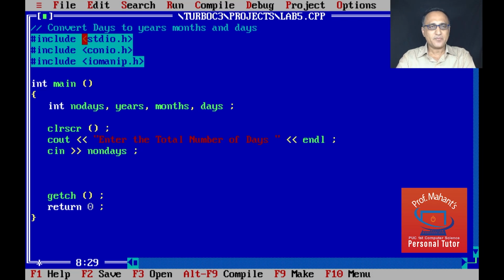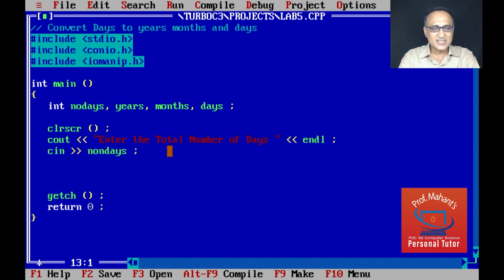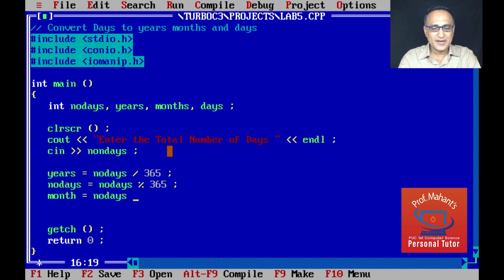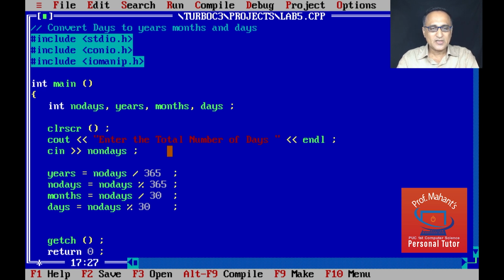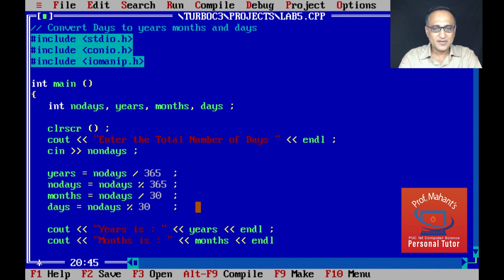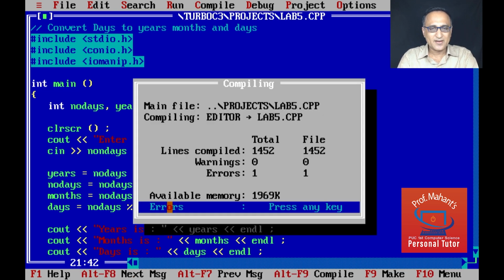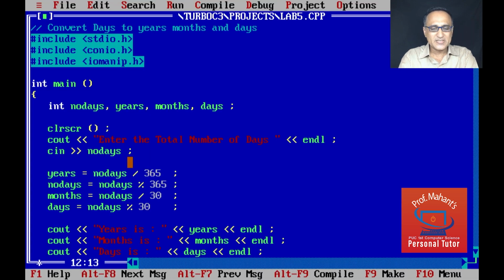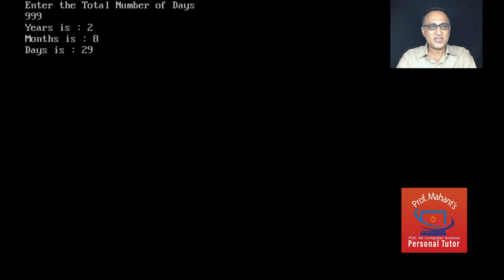Lab 4 Convert Days to Years, Months and Days